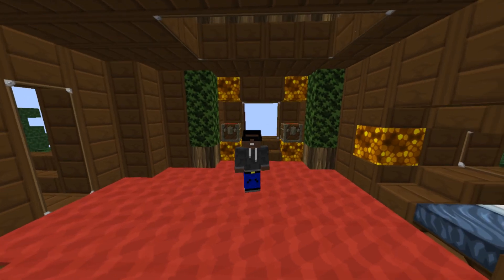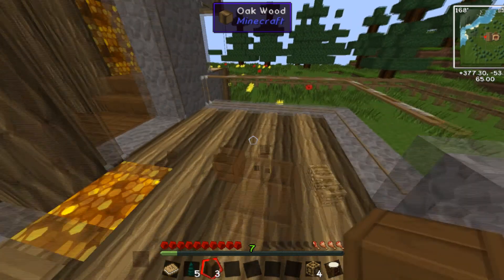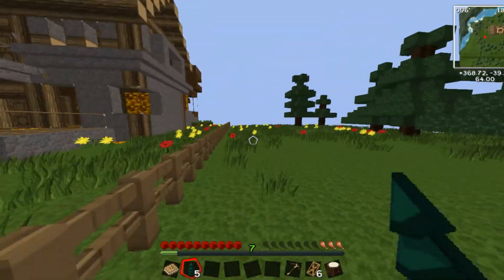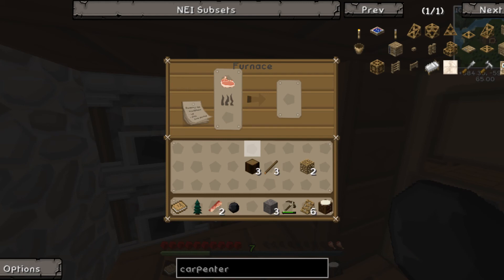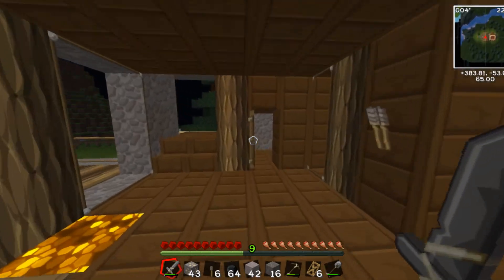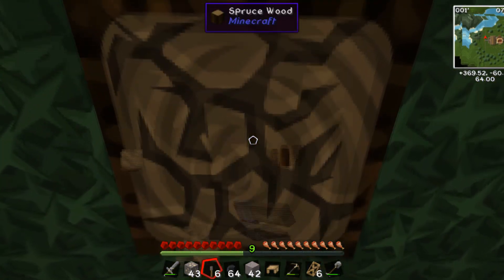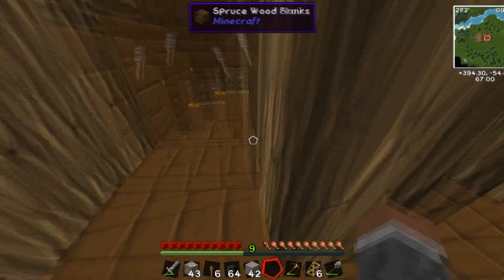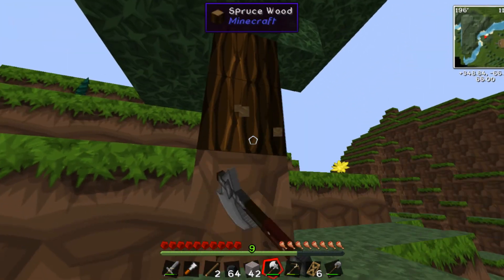AnT Nation ep 2 Mining and Decorative Living Room!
Hey guys AnTGaming here! Second episode guys YEAH. Probably the most i have gone for a series. Anyways this episode was a lot to handle because i was so overwhelmed on what had and could be done. This is why i need your help to guide me on what i should do every episode...so? Tell me what i should do next down below! Want to join me? Comment down your age...skype and when you are free to set everything up! Every 5 likes this video gets i will open up a lucky block!